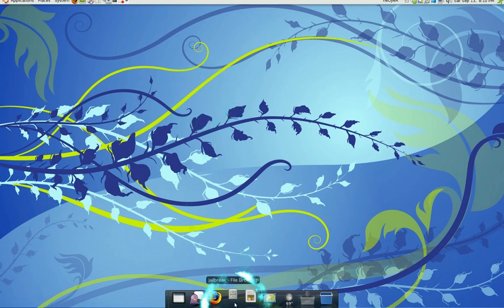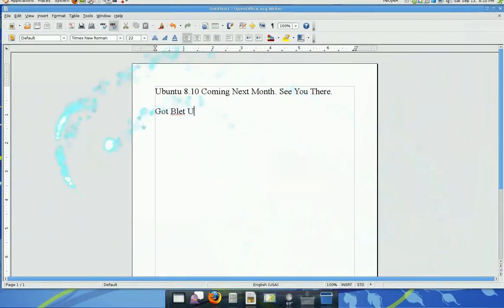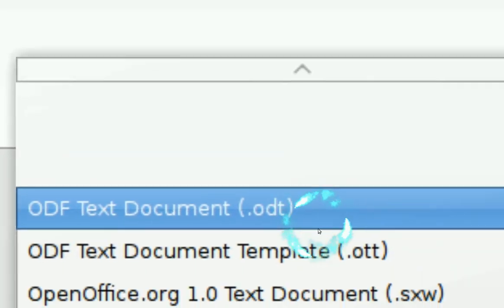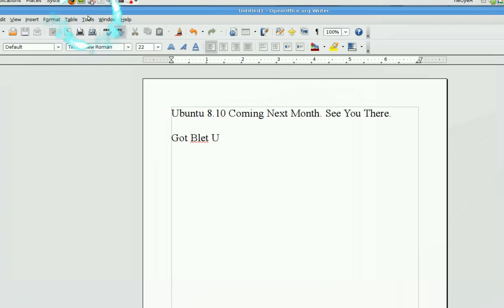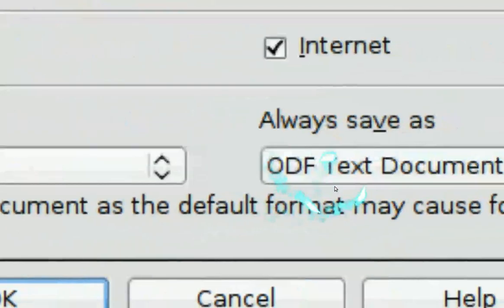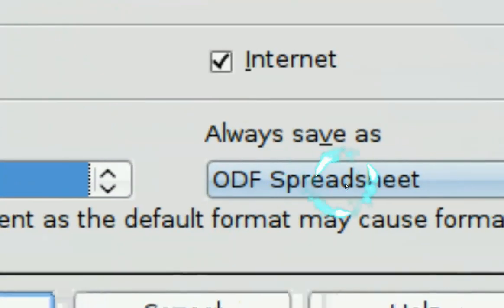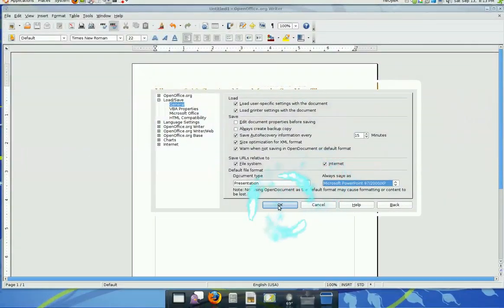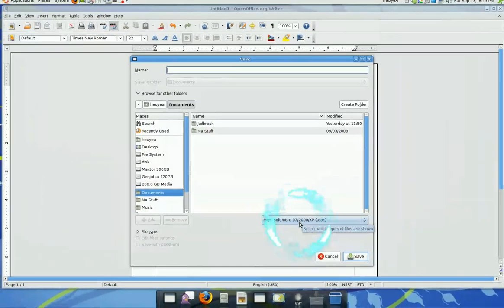Compatible MS Office Format - OpenOffice - Ubuntu Linux 8.04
save to  a compatible ms office to edit your files on windows machine if needed to.